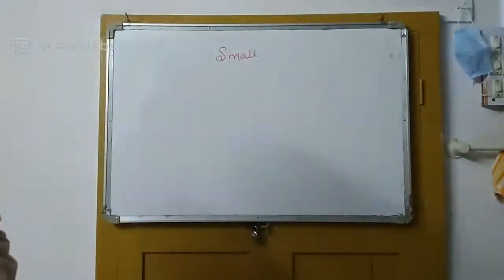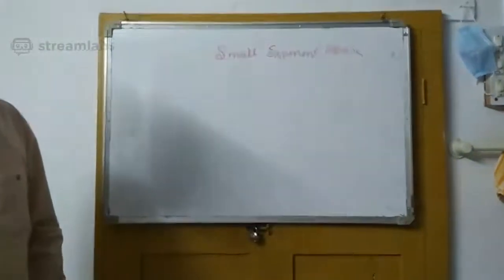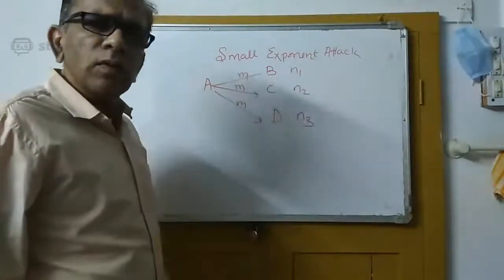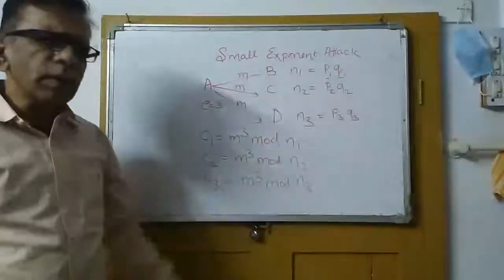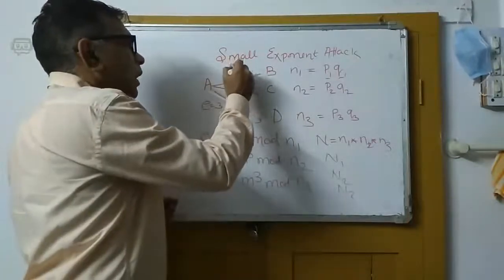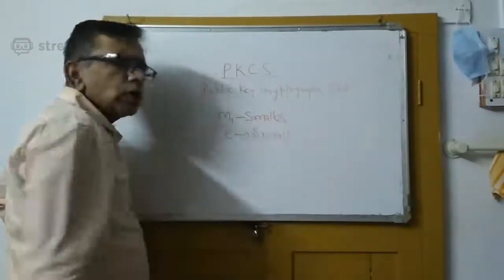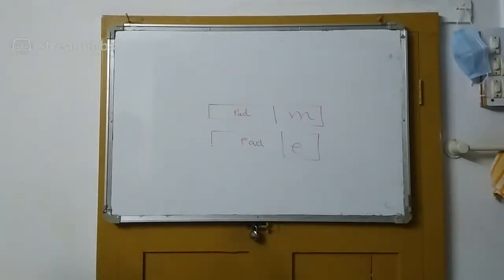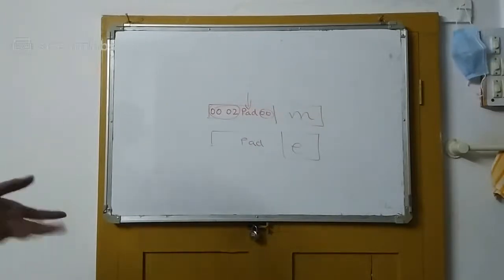Small Exponent attack and PKCS